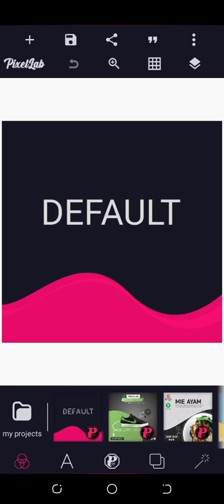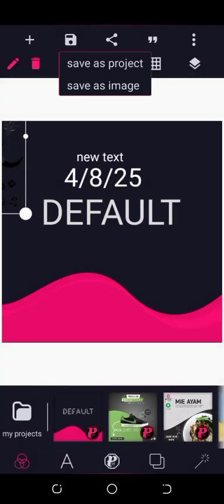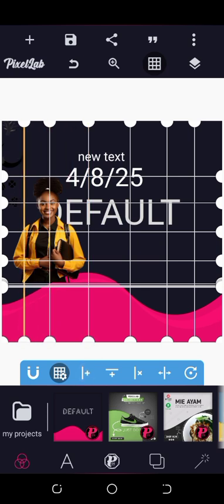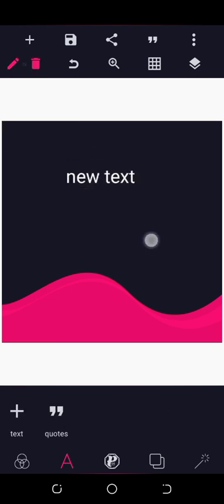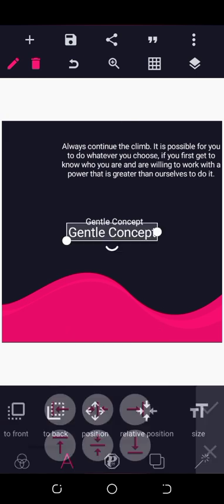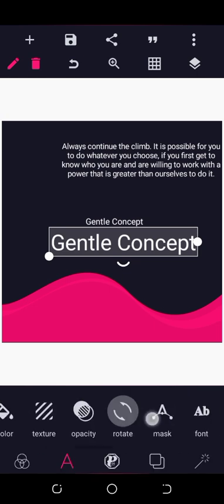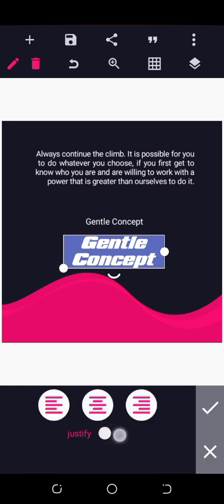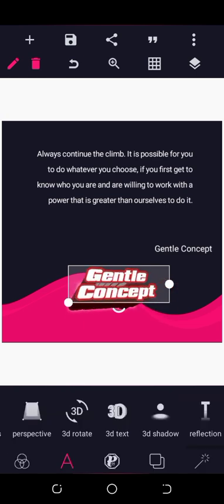LEARN THE BASICS OF PIXELLAB EPISODE ONE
learning and Understanding basics of pixellab